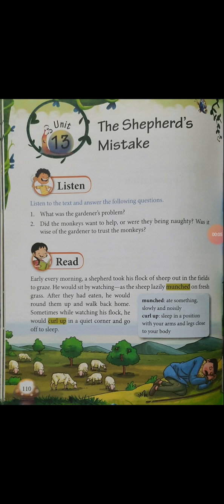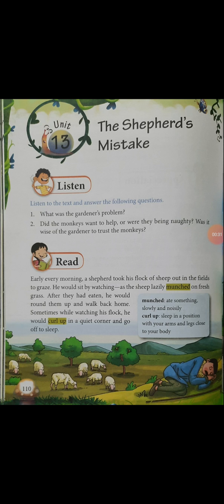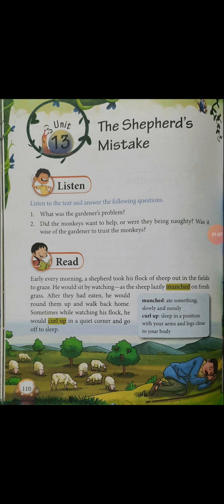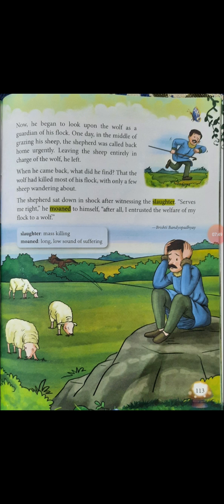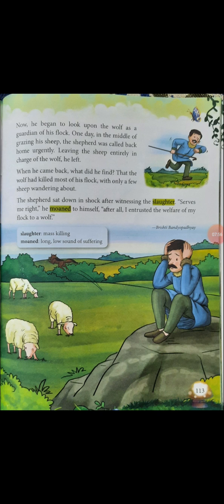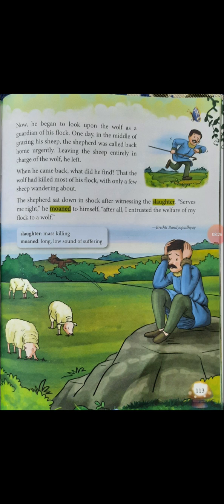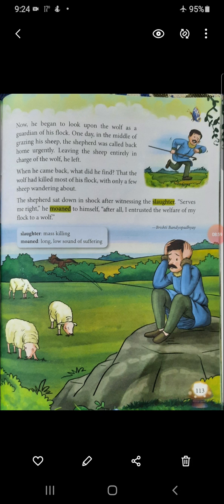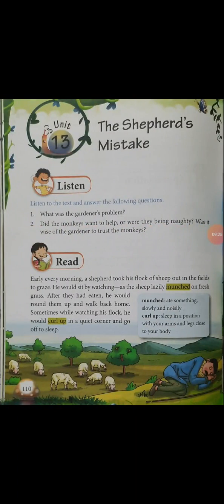Class V English Literature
The Shephard's Mistake